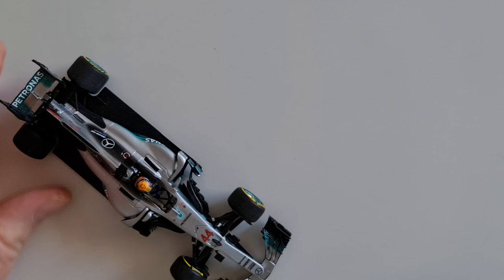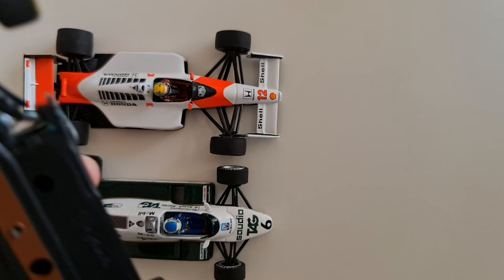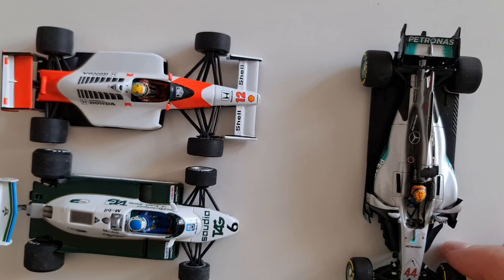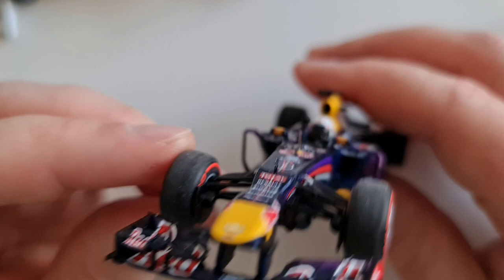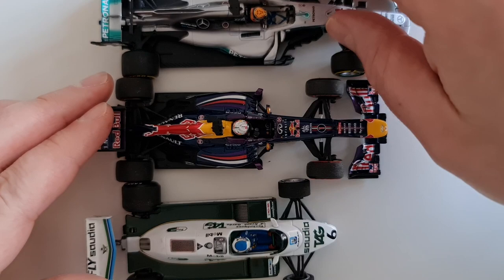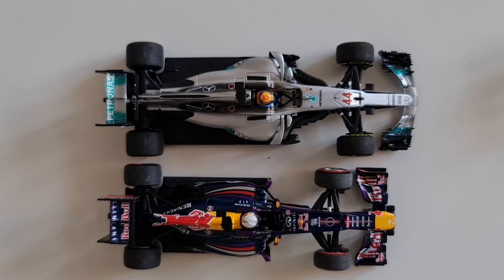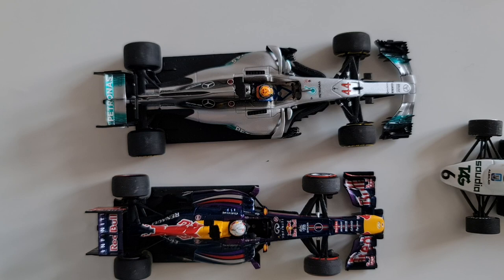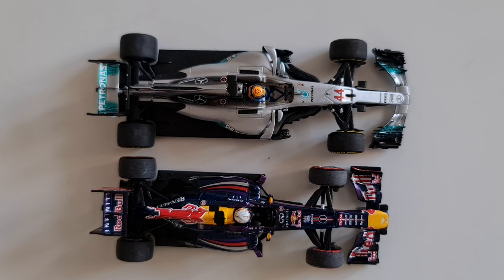Are Minichamps F1 cars worth collecting in 2023? Cash grab... another rant 🤑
I review cars, create F1 content, and discuss F1 news.